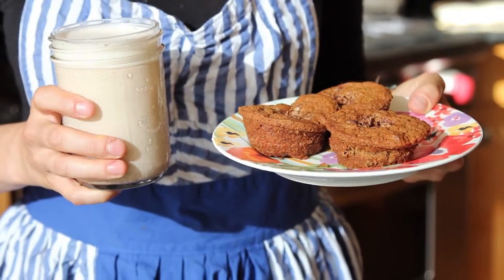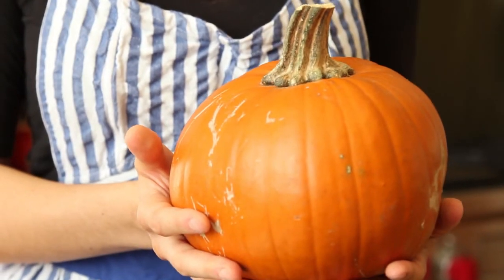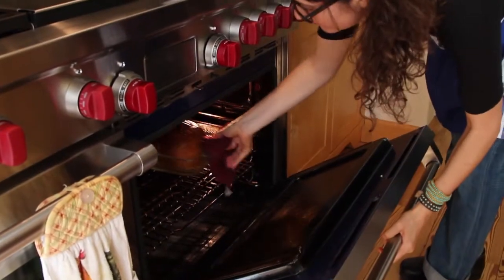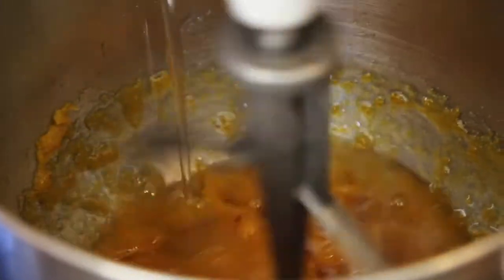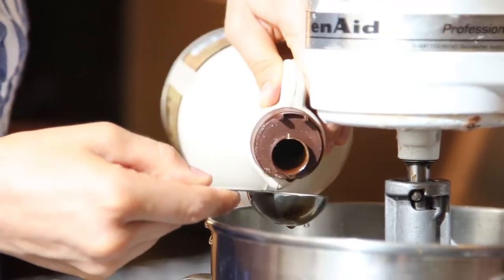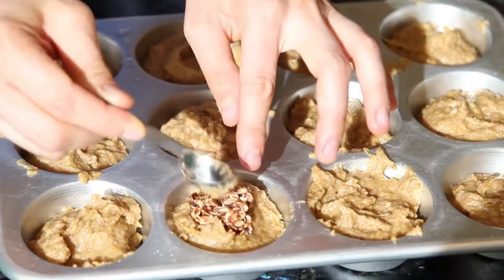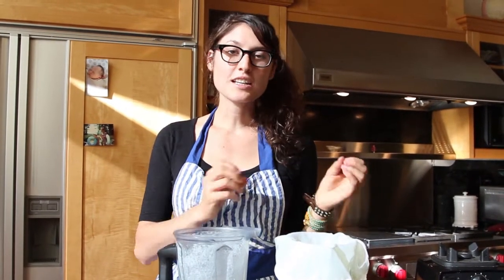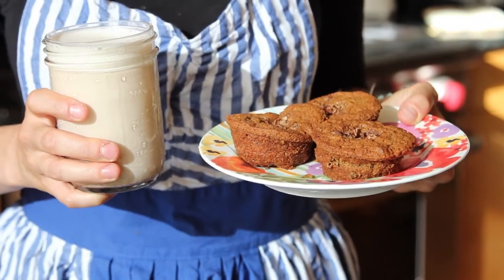Kitchn Underground: Episode 4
Chef Audrey whips up some delectable pumpkin crunch muffins with a creative side of brazil nut milk.